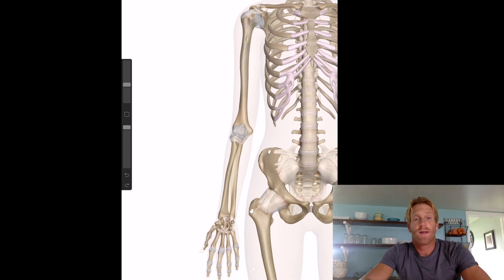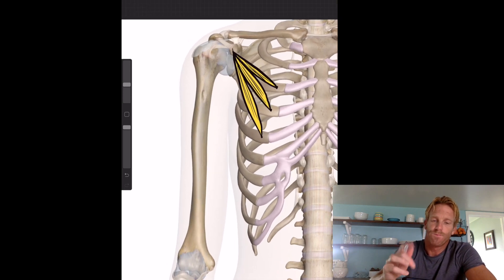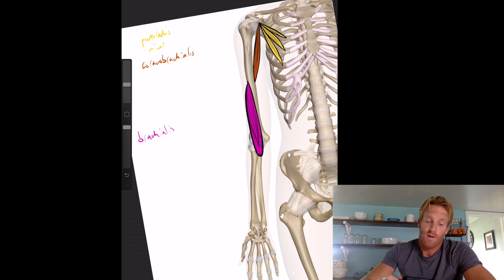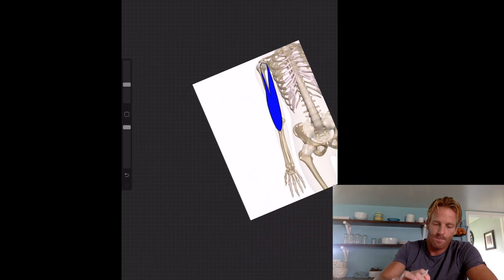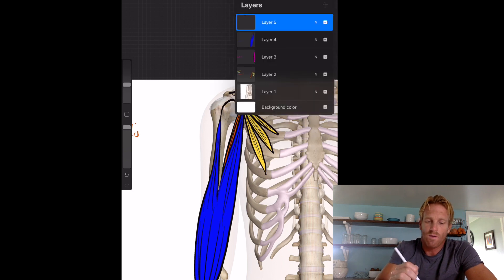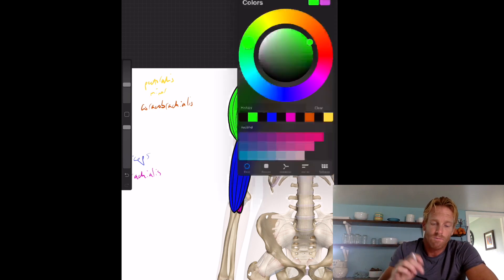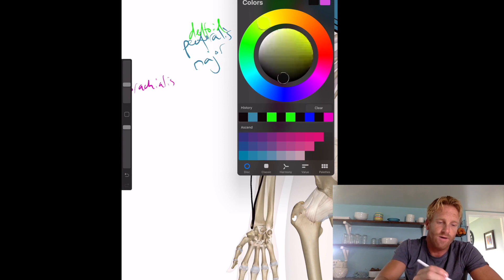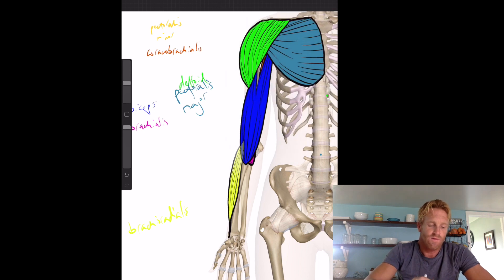Muscles of the upper arm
Here are the muscles of the upper arm, drawn with an iPad